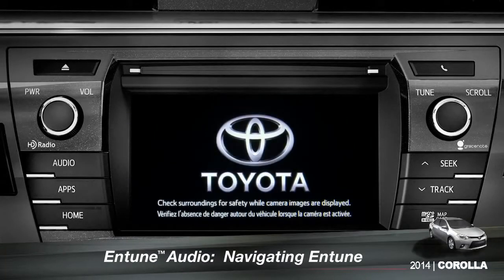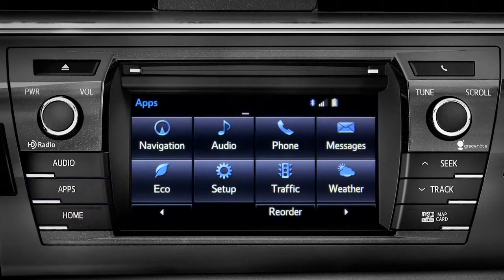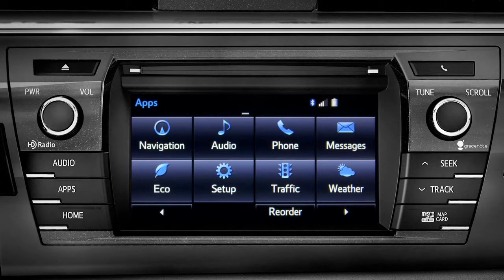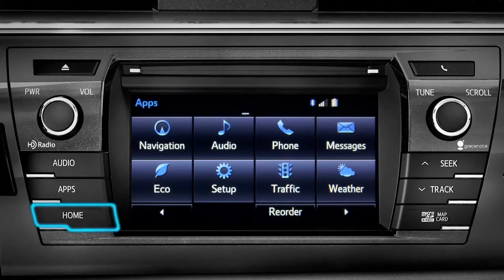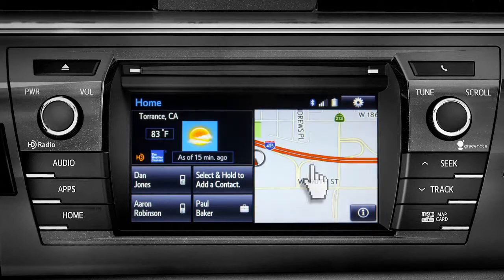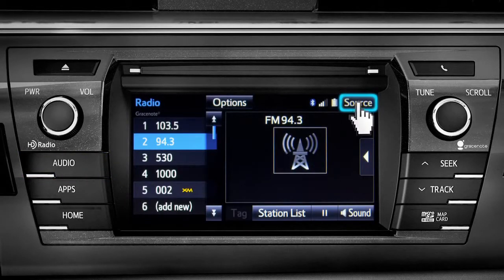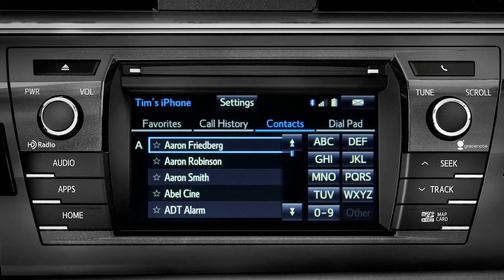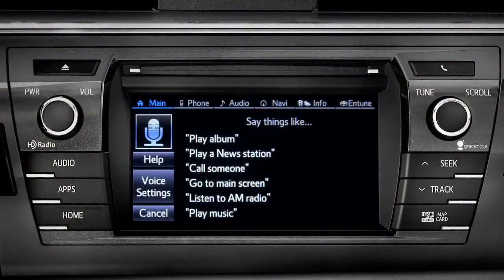Corolla How To Navigating Entune™ 2014 Toyota Corolla